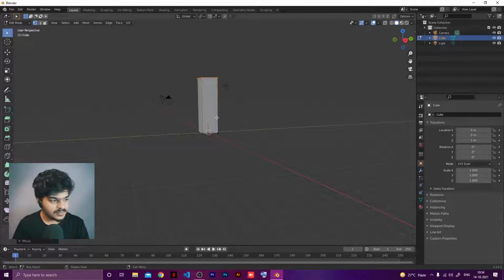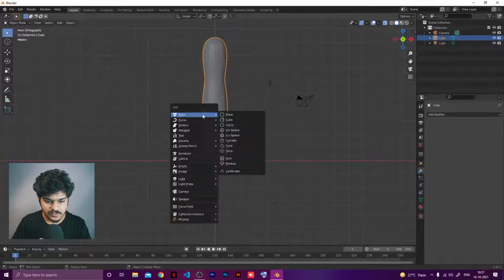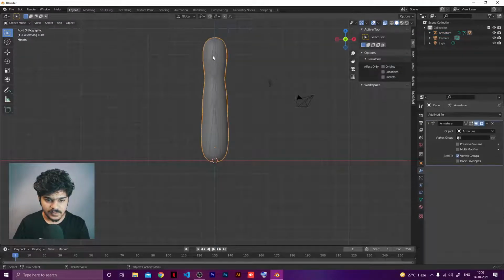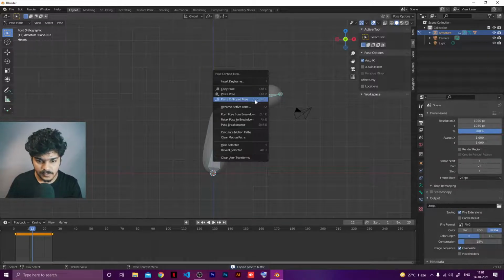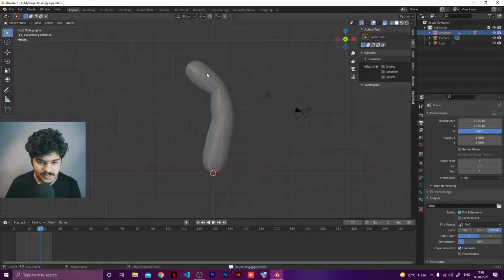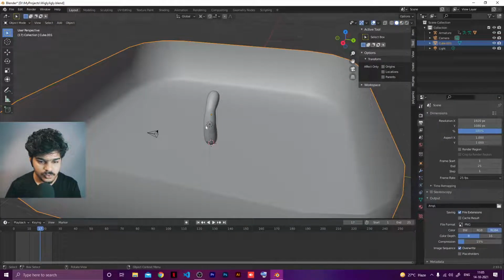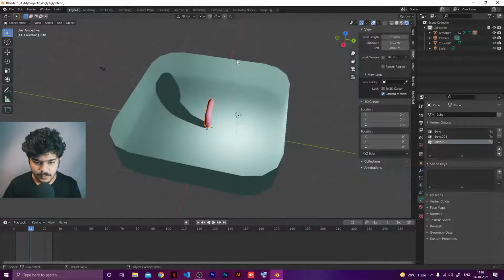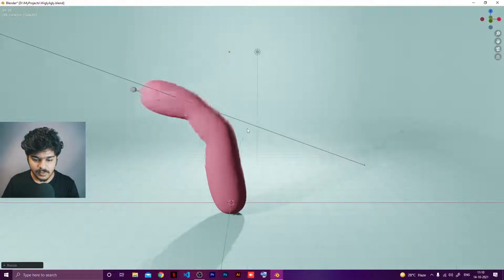Wigly Jigly Animation using IK Rig | Blender Morning #4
In this video we look at how to make some wigly jigly animation using simple IK rig in blender

Updating Gear kit from the next episode.